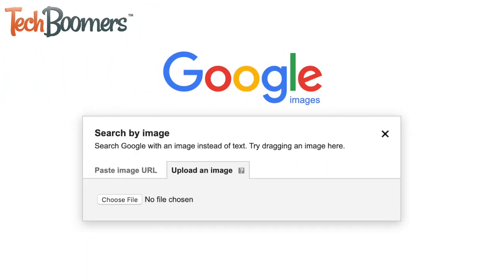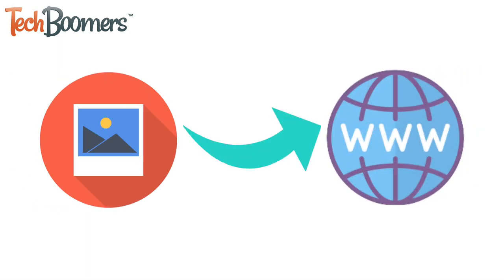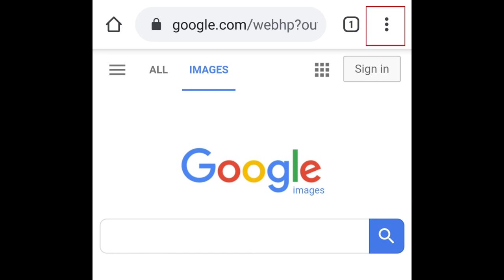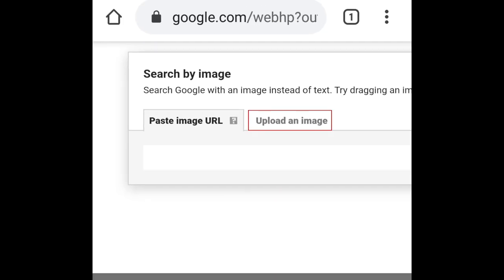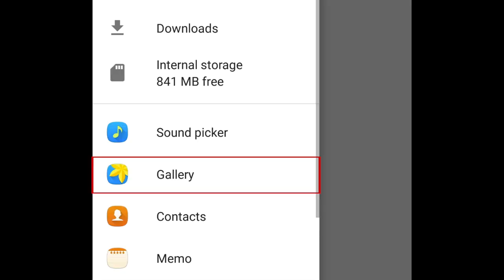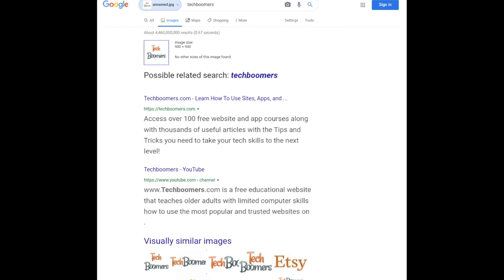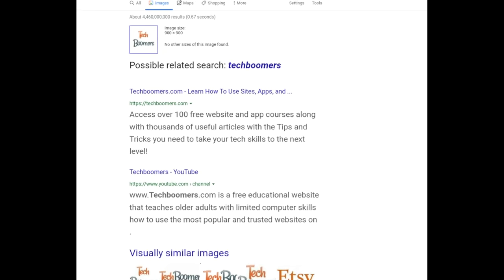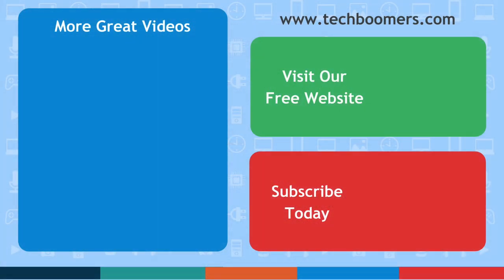How to Google Reverse Image Search on Android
Want to find the source of an image, or search for images that are similar to one saved on your device? Watch this tutorial video to learn how to reverse image search on Android!

Reverse image search allows you to search using an image to find its source, or to find similar images.

To do this, open Google Chrome on your Android device. Tap Images at the top. Now, tap the three dots in the top right corner. Select Desktop Site. Tap the Camera icon that appears in the search bar. Then tap Upload an Image. Tap Choose File. Select Documents. On the left, select Gallery. Now, tap the image you want to search. The image will be uploaded and searched. Google will analyze the image and try to figure out what the picture is of using AI technology. In the search results, you may see web pages where this image appears, as well as visually similar images. As you can see, when I search the Techboomers logo, both our website and YouTube channel appear in the results.